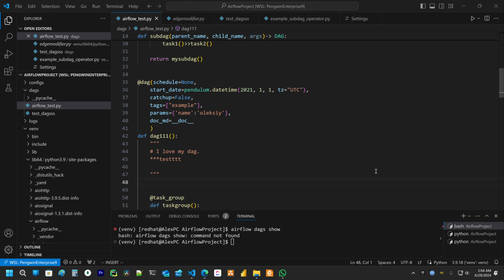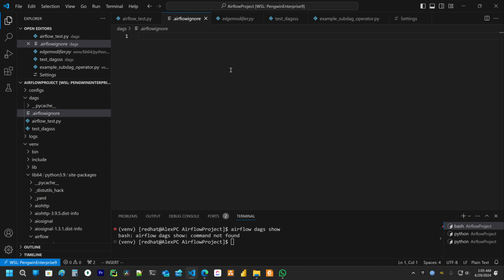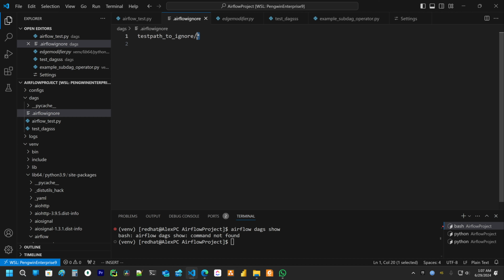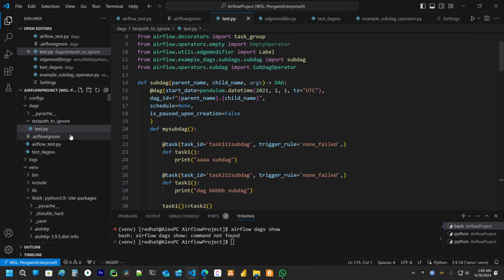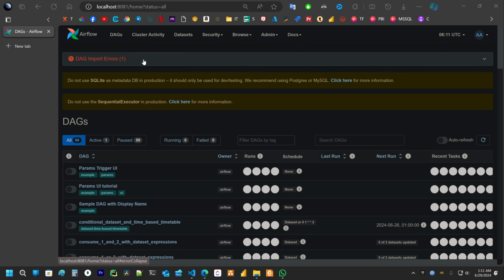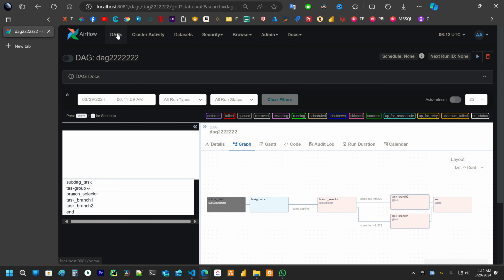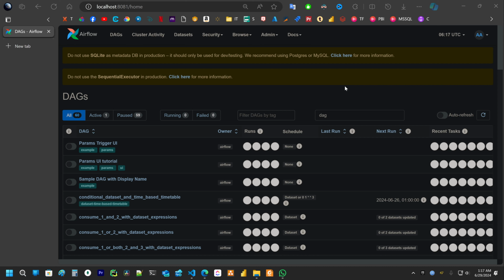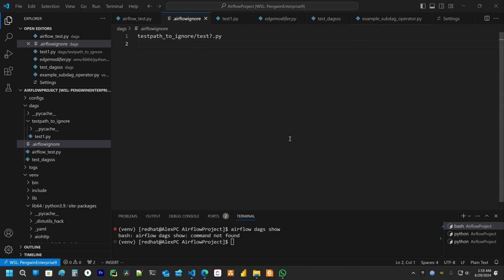How to Ignore Folders and Files in Apache Airflow (.airflowignore file)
Learn all about the airflowignore file in Apache Airflow in this tutorial. Understand the importance of airflowignore in managing airflow tasks efficiently. This video covers airflow basics, explains the concept of airflowignore file, and provides best practices for airflow development. Whether you are new to Apache Airflow or looking to enhance your airflow dags, this tutorial is perfect for mastering airflow scheduling. Watch now to optimize your airflow workflow!